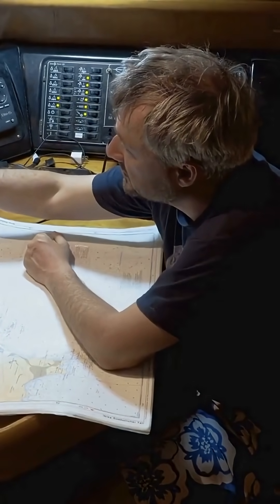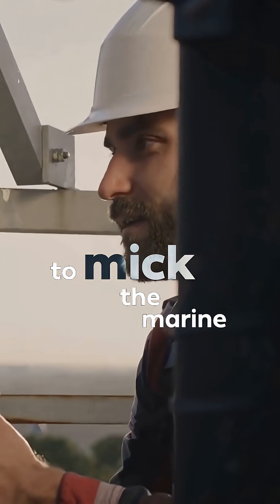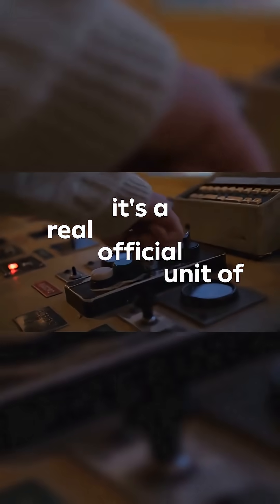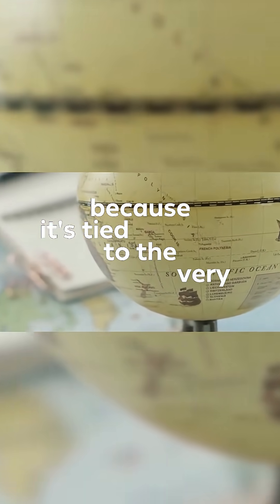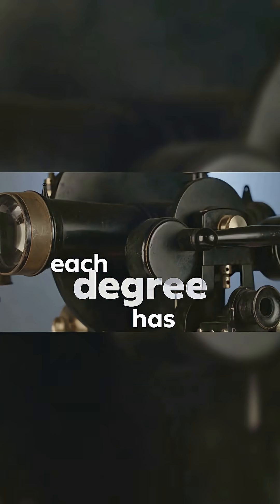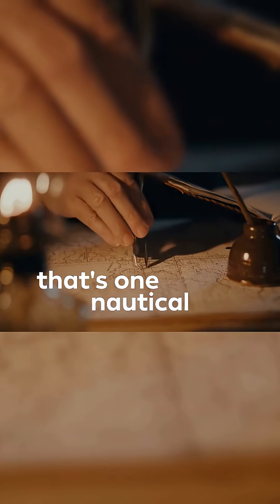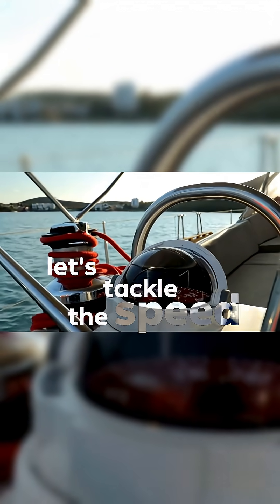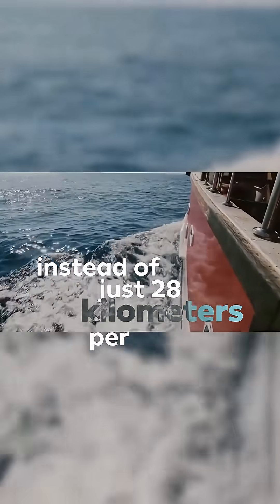Nautical Miles vs Knots: What They ACTUALLY Mean (Explained by a Cruise Officer)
Ever wondered why sailors and cruise officers talk in "nautical miles" and "knots" instead of kilometres or miles per hour? In this funny, fact-packed video, Chief Officer Shelby explains everything you need to know about nautical miles, statute miles, kilometres, and knots — and why they matter at sea.

📏 Learn how 1 nautical mile = 1.852 km
🌬️ Understand why 1 knot = 1 nautical mile per hour
🧭 Discover how sailors used knotted ropes to measure speed
🧠 Perfect for maritime students, cruise ship fans, and trivia lovers!

This is part of our Cruise Ship Safety & Security Channel, where we make ship knowledge simple, funny, and unforgettable.